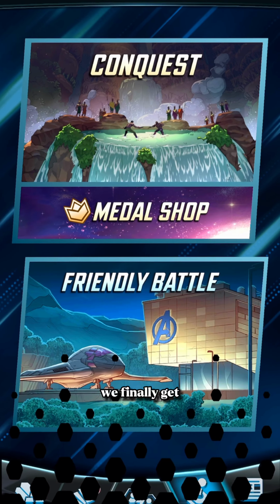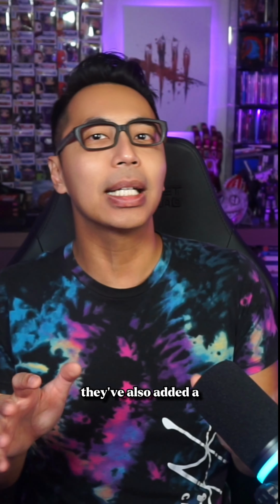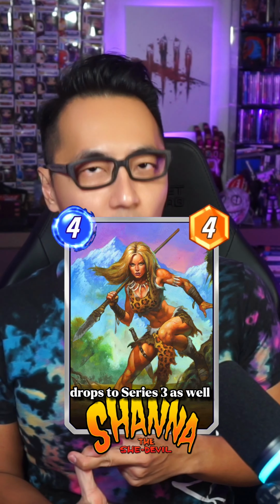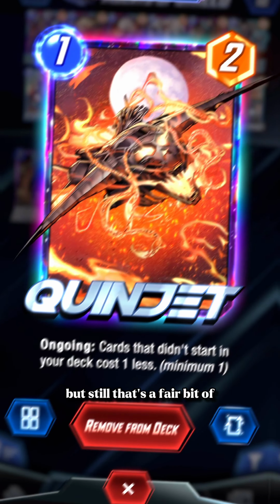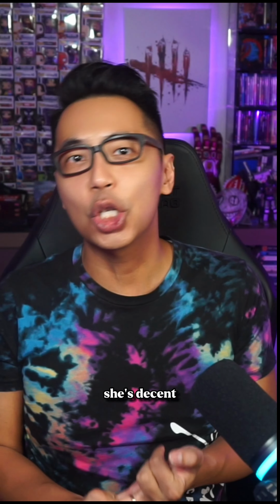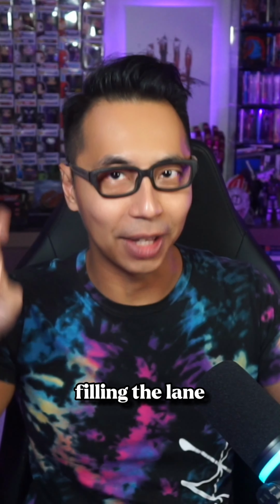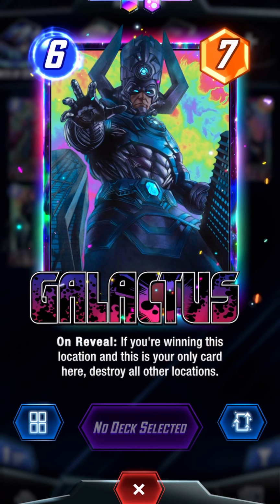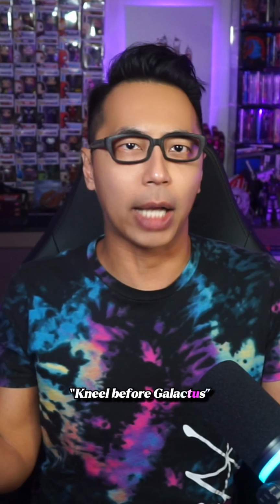Galactus NERF! | June Patch Update | Marvel Snap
Are you happy with this month’s updates? 🤔